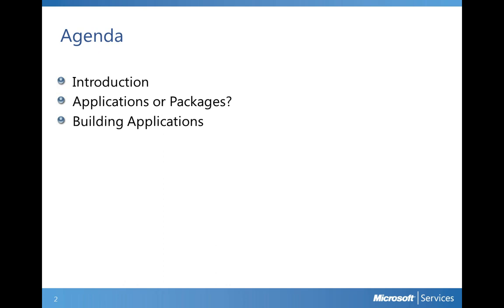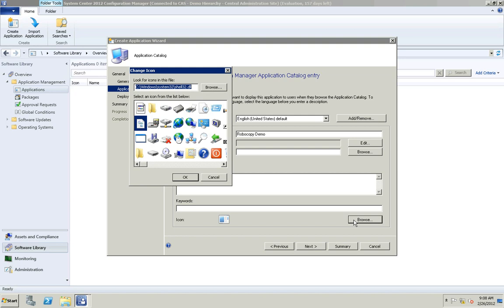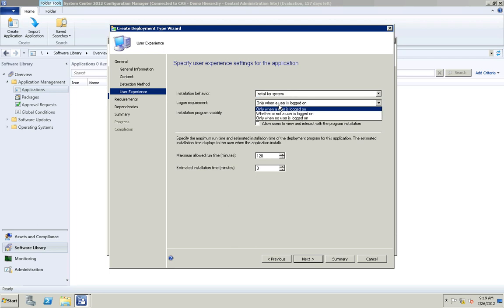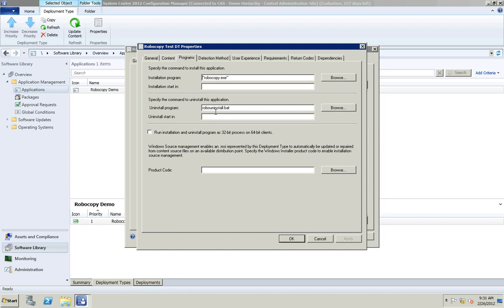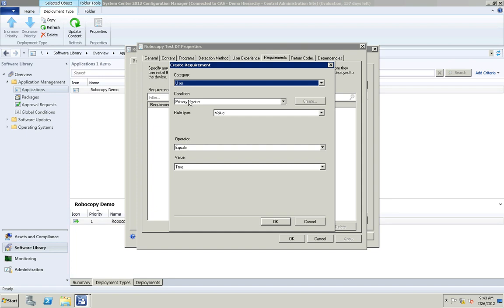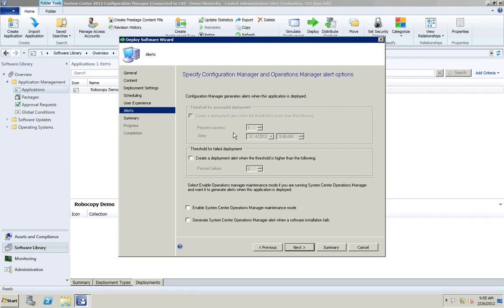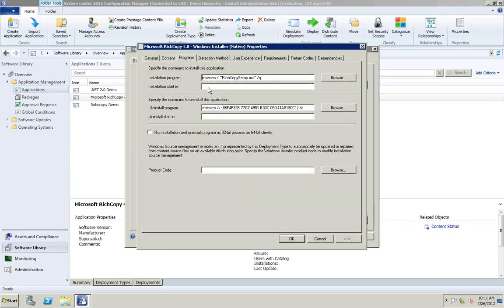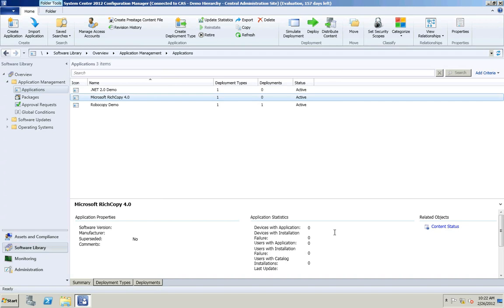Applications - Application Deployment Part 3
This session is part 3 in a series about application deployment in Configuration Manager.  It walks through the creation of applications, discussing the various configuration options and how to implement. This session also demonstrates how dependency and supercedence relationships are built along with discussion of the requirements node. The session finishes with a discussion of the various ribbon options for an application.